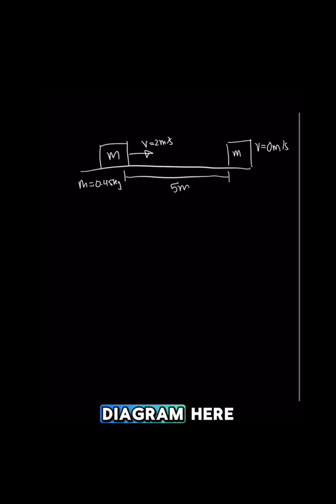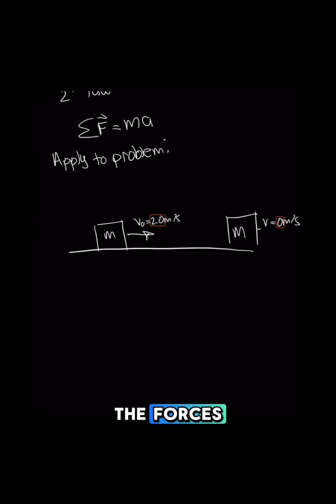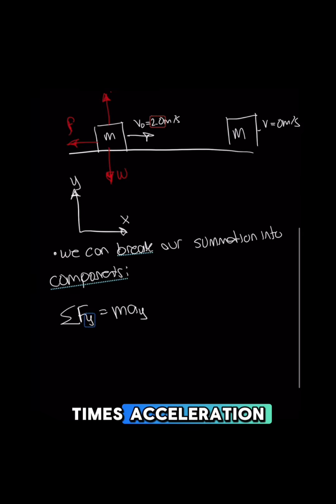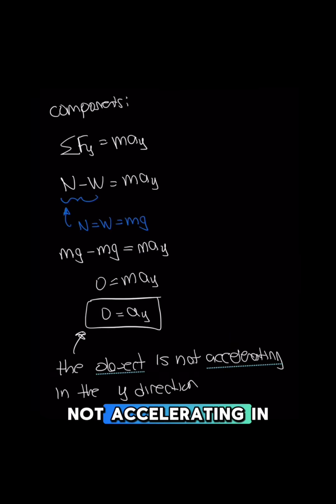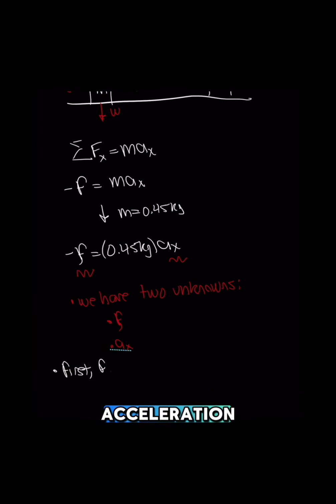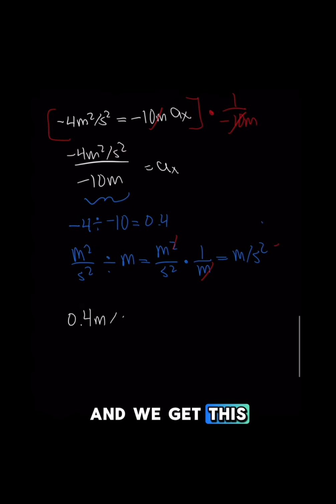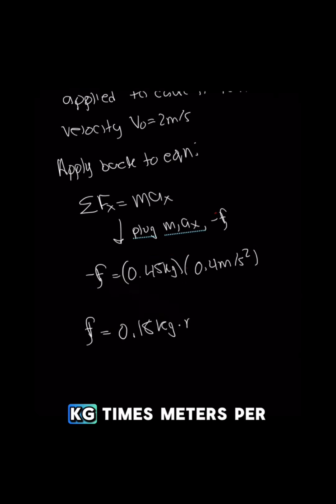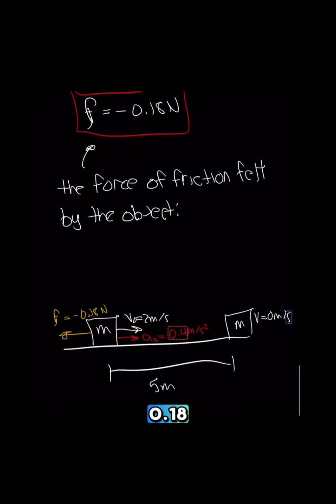Newtons 2nd law example